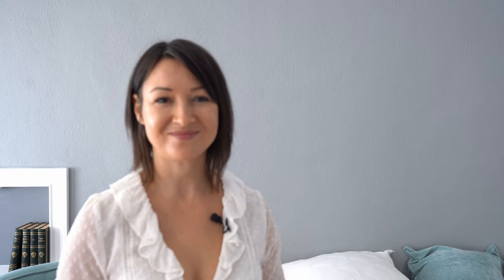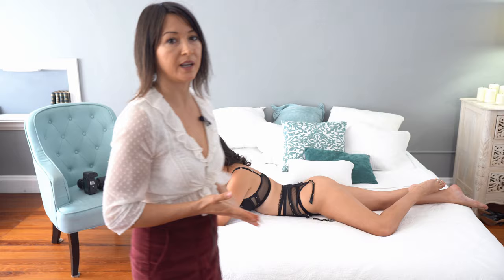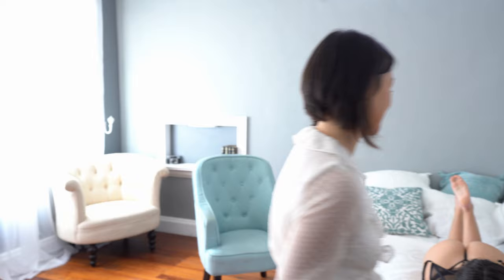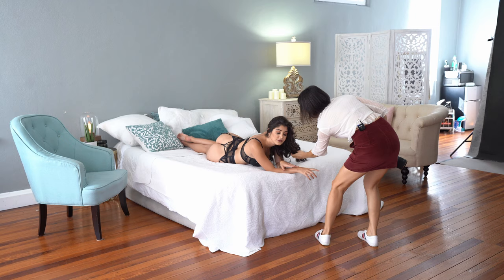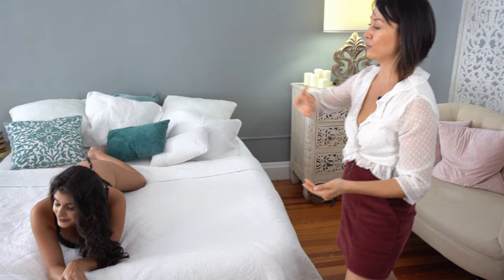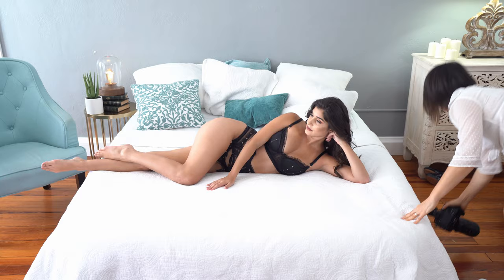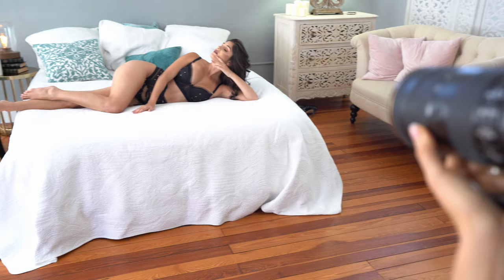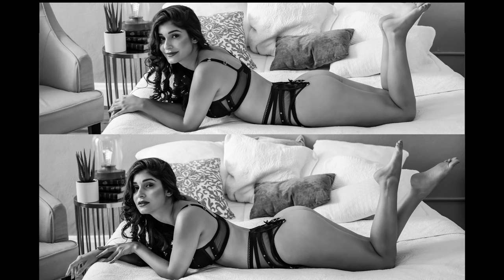5 Top Boudoir Poses on the Bed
Boudoir photography tutorials | 5 top boudoir bed poses

BOUDOIR PHOTOGRAPHY MASTER COURSE
I am creating my boudoir photography master course. There are many great courses out there already. Something has to make my course different than others. To make this course the ultimate boudoir photography course, I need your help to tell me what you did not find in other courses and how can we, together, make this course better.

Air Mattress (Air Bed)

My main photography equipment:
Lens 50mm

Light Stand

My Favorite Camera travel bag